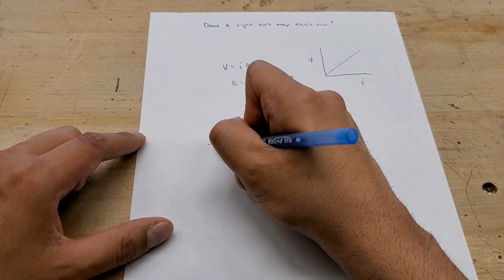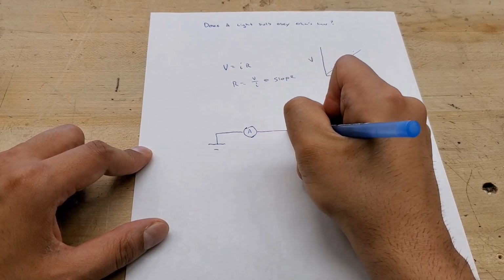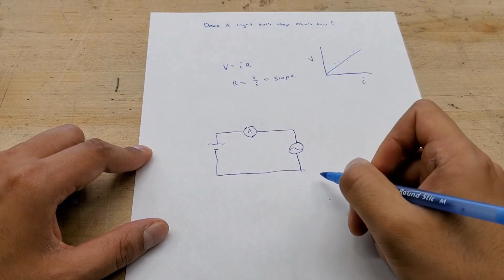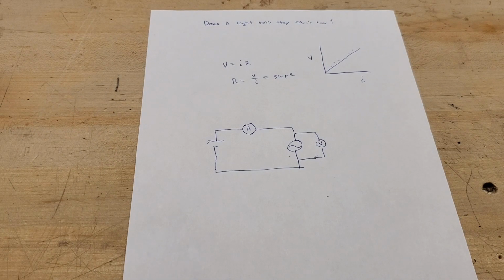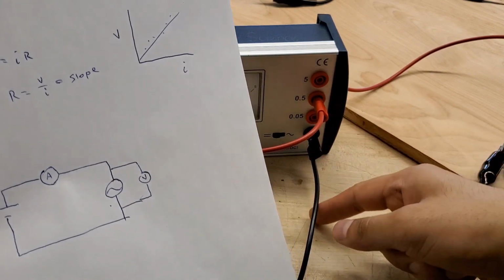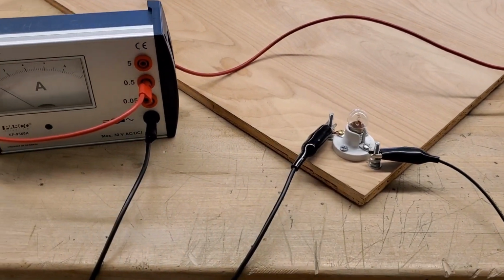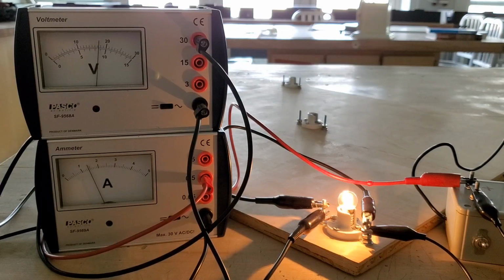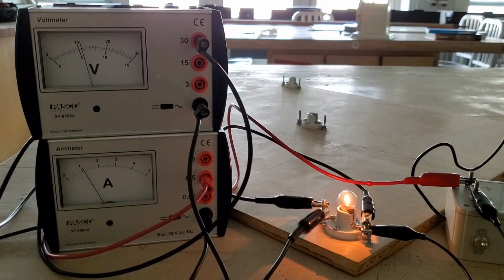Resistance of a Light Bulb